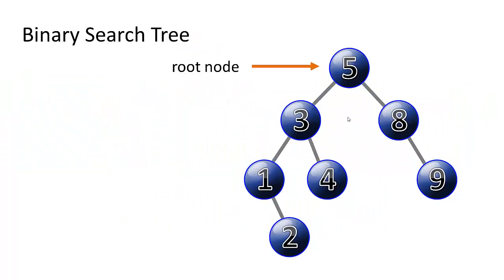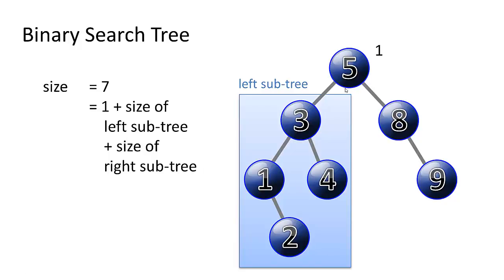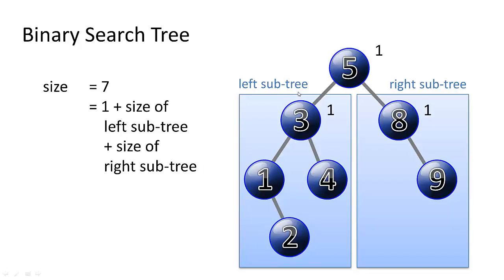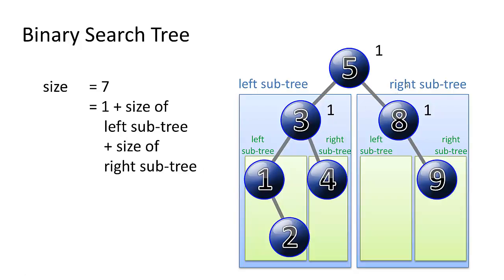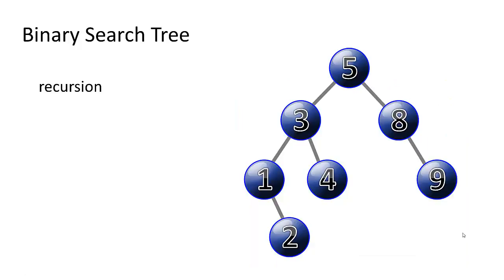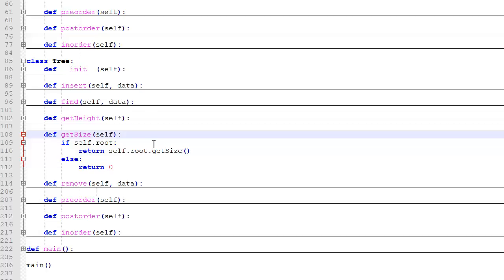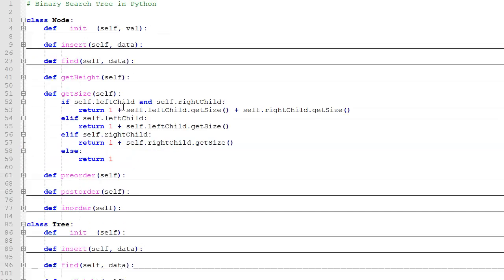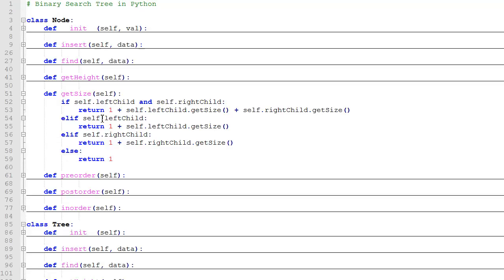Python: Get Size of a Binary Search Tree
Learn to write a recursive getSize function to return the number of nodes in a Python binary search tree.